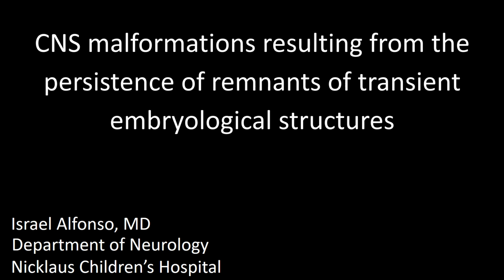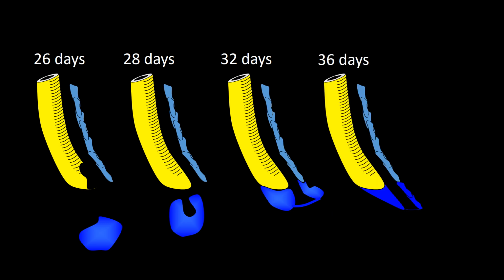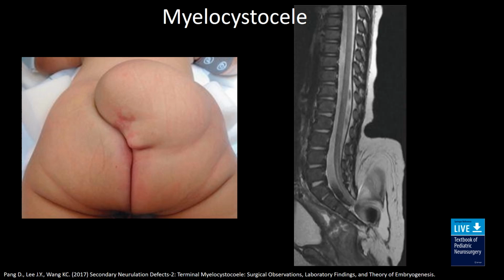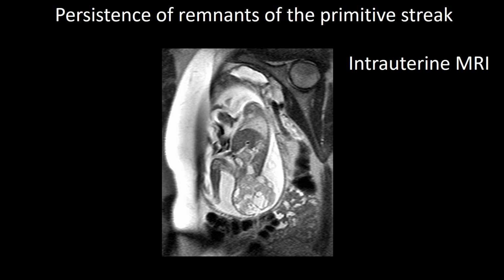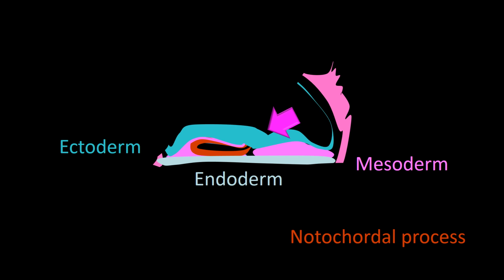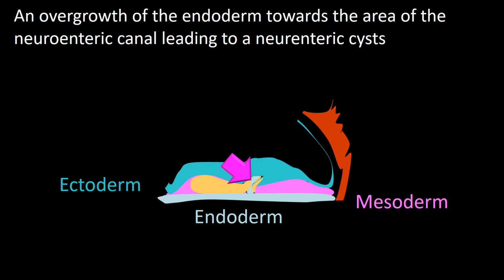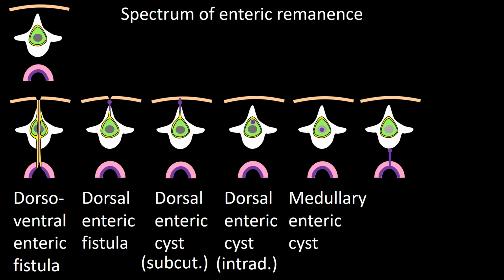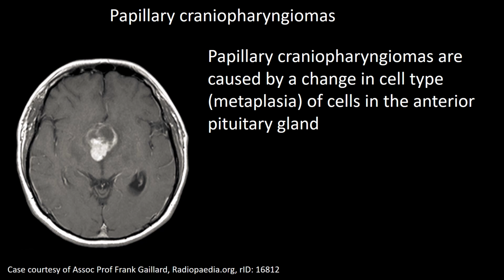CNS malformation resulting in persistence of embryonic remnants NCH